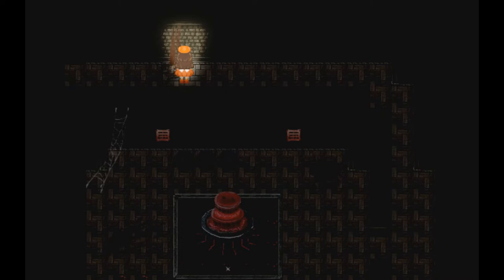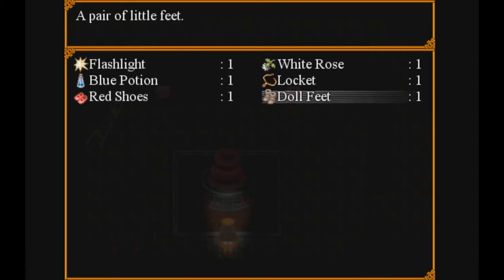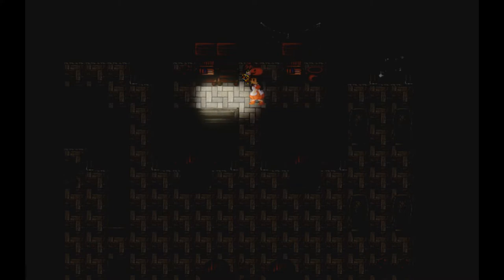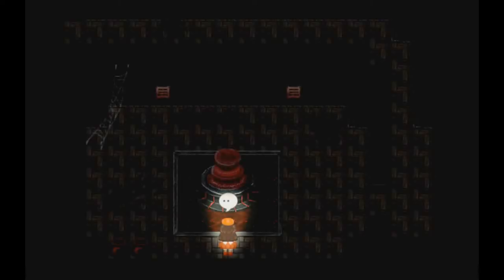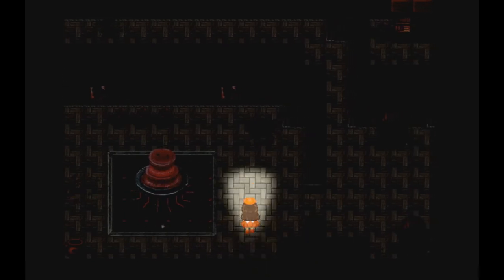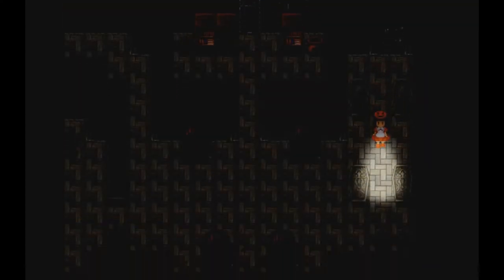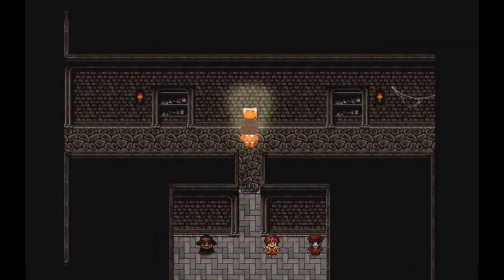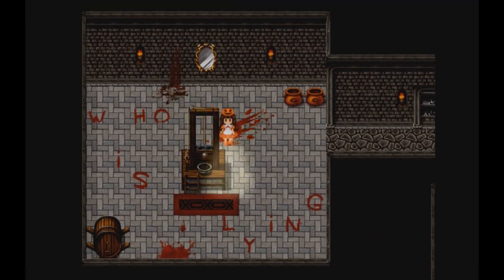Trick and Treat 5 - through the dungeon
You can definitely tell that I'm in point in click game mode when I was standing in front of that fountain, laughs. "I can interact here? TRY TO COMBINE E V E R Y T H I N G."

Trick and Treat is a small puzzle game with light spooky elements by Rabbiton studios! You can find it for free on Steam if you're interested in playing yourself!